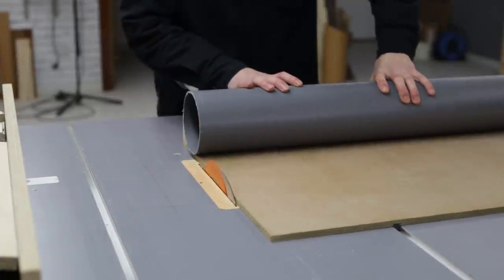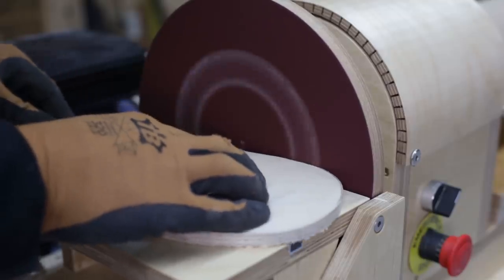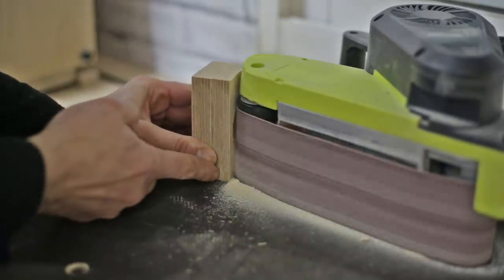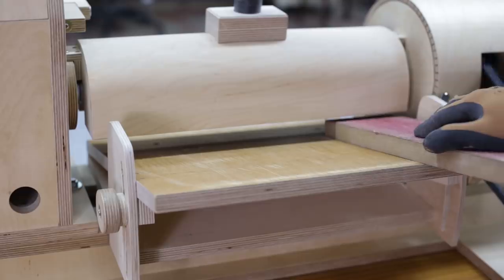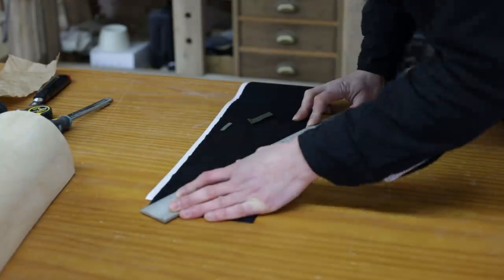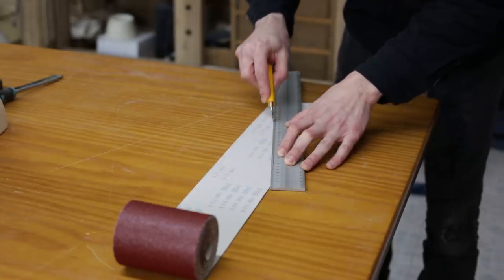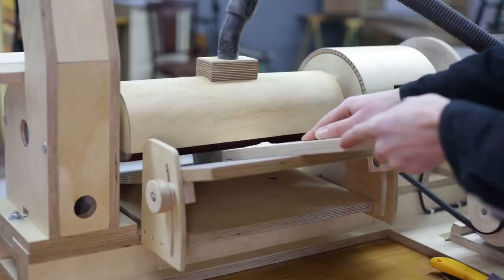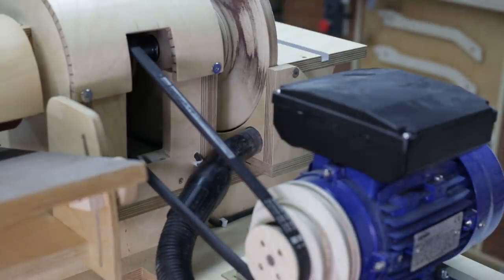Lathe Sanding Station: Thickness Sander Part2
This is the fourth and last video in the lathe sanding station series. I'll begin by making the dust cover for the thickness sander.